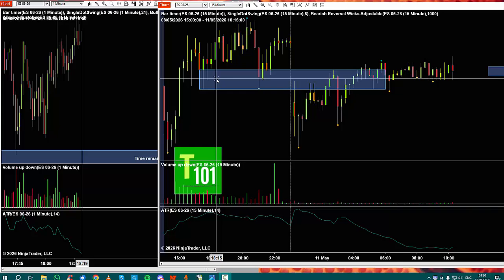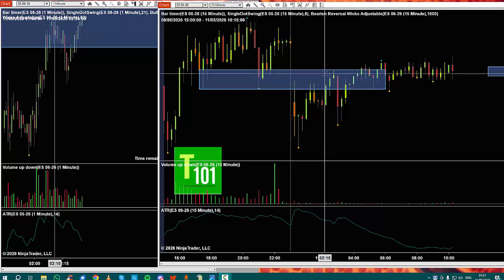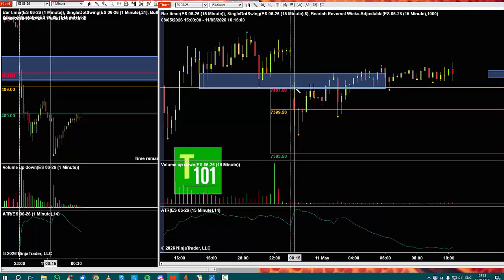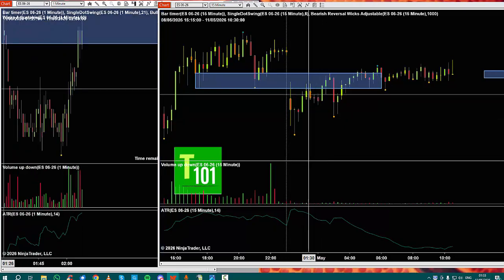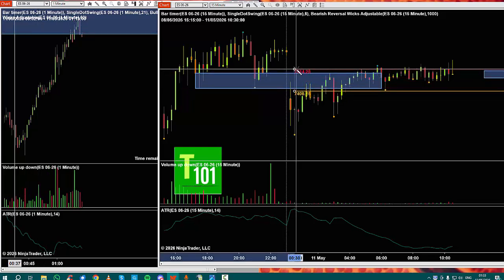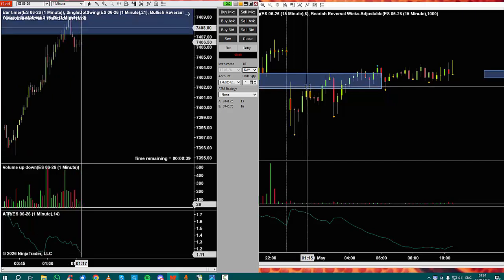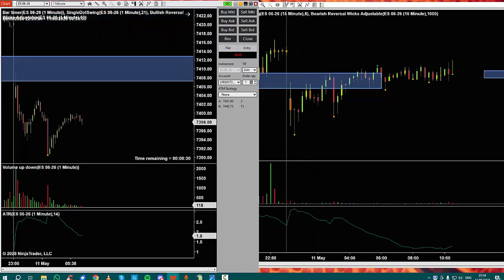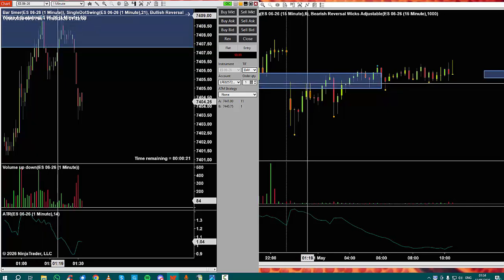Criteria For Consistency #2 - Higher Time Frames (The Matrioshka Effect) - [Trading 101]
Reversals within Reversals. How getting sniper entries in a larger TF (Time Frame) bias drastically increases R:R potential.